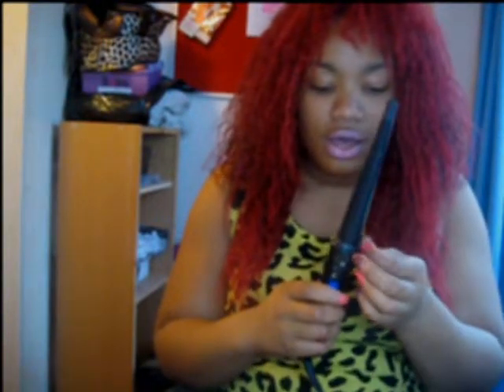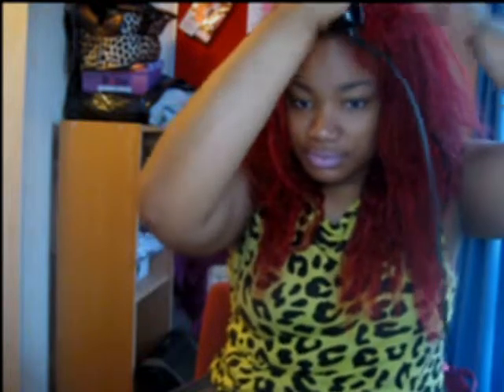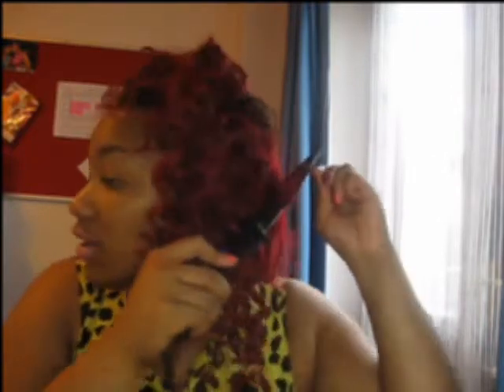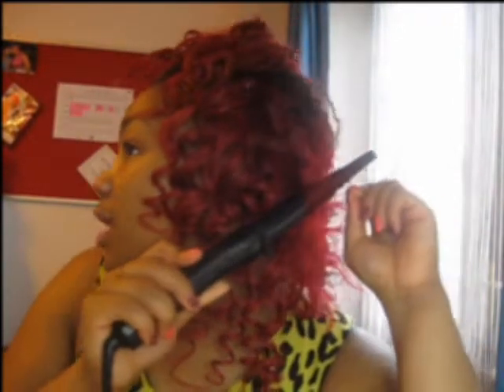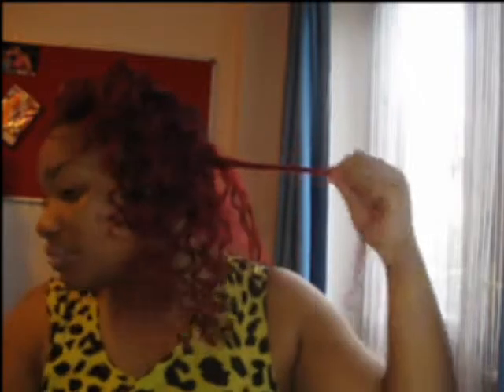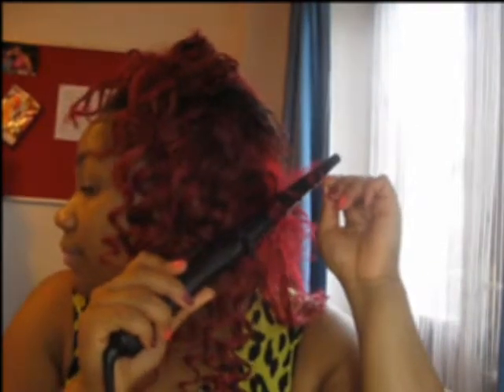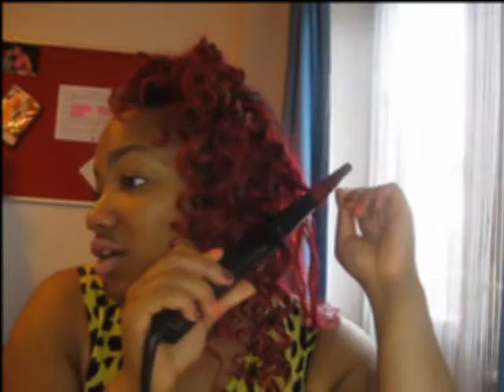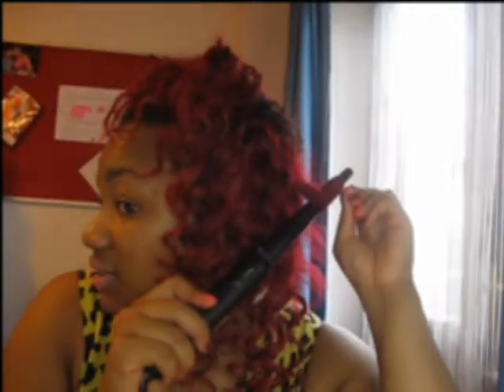HOW TO CURL YOUR RED HAIR!!!! "BIG HAIR DONT CARE"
just a quick vid to show how i achieved my tight curls! hope you like it!